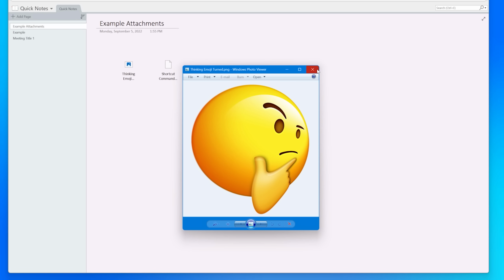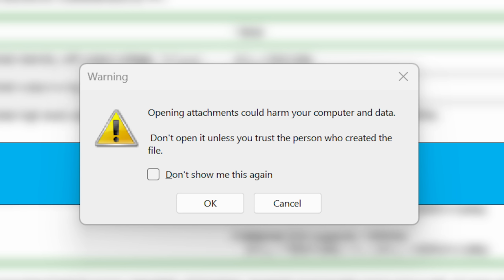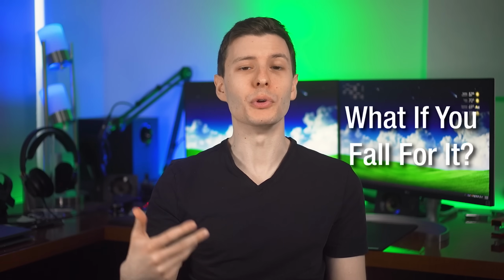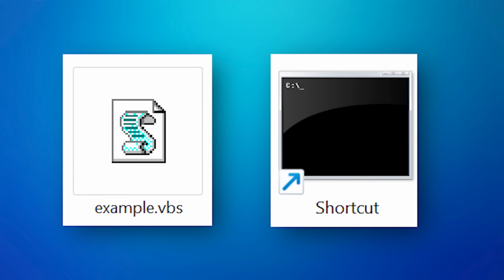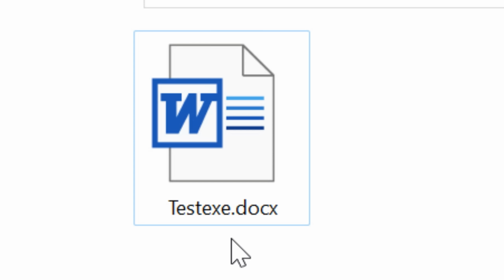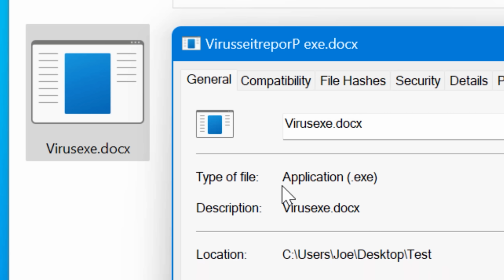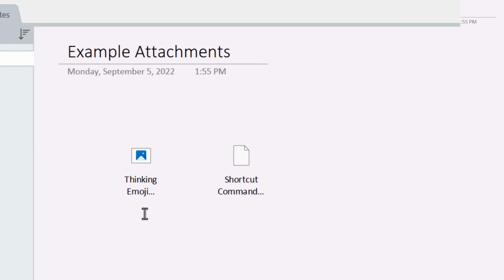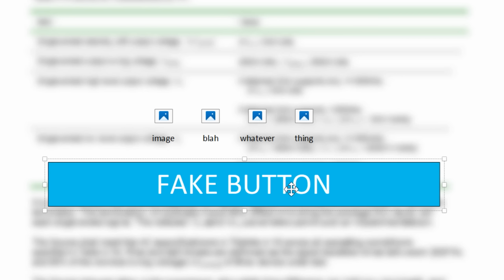Hackers Are Trying Something New (Again) - Watch Out!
The video discusses how cyber criminals are using OneNote files to spread malware. The attackers attach a malicious file to a OneNote document and send it via email, typically with a fake button that runs the file. However, opening the OneNote file alone will not infect the computer, and the user needs to click on the script or executable to get infected. Although OneNote pops up a warning box before opening the attachment, people often click through it. In this video I also discuss ways to protect against this type of malware, as well as another crazy virus technique I just learned about recently.

▼ Time Stamps: ▼
0:00 - Intro
0:37 - How it Works
1:54 - A Very Good Thing Indeed
3:18 - What If You Fall For It?
4:25 - Crazy Virus Technique
6:27 - A Demonstration
7:47 - Defending Against It